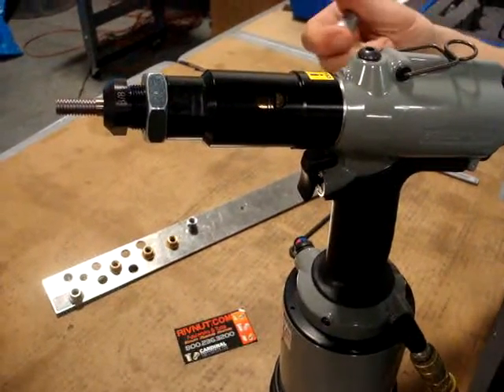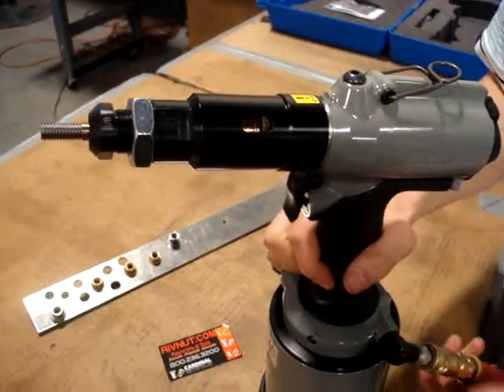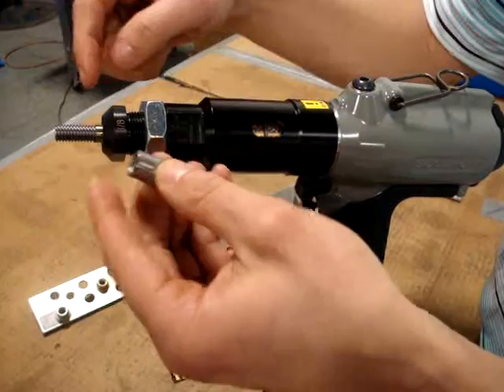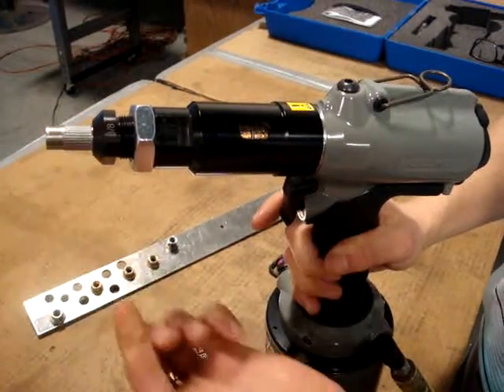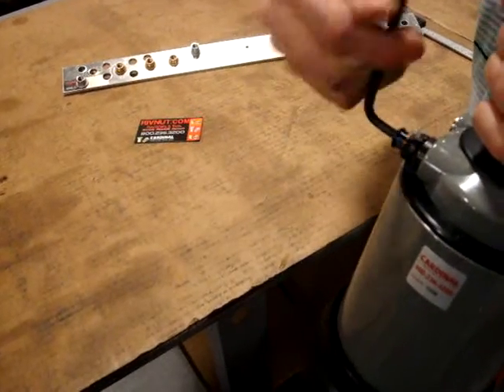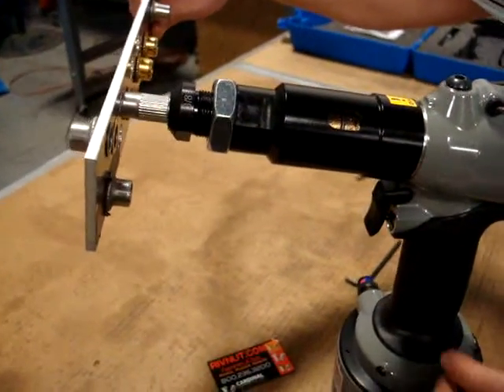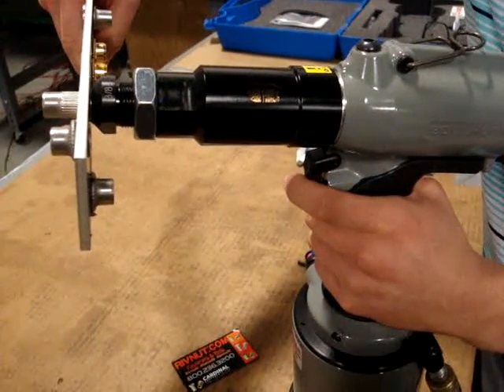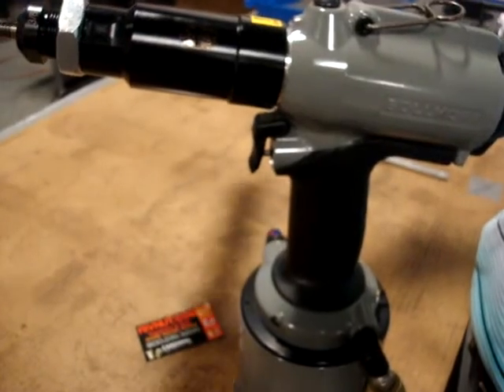6703 Tool Demo - Heavy Duty Pneumatic Pull to Pressure Pistol Grip Rivnut Installation Tool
Rivnuts: 3/8 thru 1/2-13 (M8 thru M12) Steel
Rivnuts: 3/8 (M8) Stainless Steel (1/2-13 depending on part)
Tool will be set up for 1 thread size, additional Mandrel & Anvil is needed to convert to other thread size(s)
*We recommend purchasing at least 1 extra mandrel for back-up
Pull to Pressure means you set the tool to a determined force and the tool will properly and consistently install the rivet nut each time in varying material thicknesses

Cardinal Components is committed to our Customers.  We have exceptional customer service with direct and immediate assistance, ISO 9001:2008 Certified to ensure quality control systems, PPAP, Level 3, 1st Article Inspections for process control to ensure reliability and consistency.  We warehouse to stock your parts to reduce inventory costs and JIT delivery.  Experienced and knowledgeable staff including engineering and design consultation is valuable to our customers.

Cardinal Components is a certified distributor of Bollhoff Rivnut® fasteners of all types. We have provided quality parts and service since 1983, and we are the best source for Rivnuts® and other blind fasteners. If you're looking for Plusnut® and hex Rivnut® fasteners, Rivnut® kits or Rivnut® tools, we have a wide variety of Bollhoff products that are high quality and affordable. As a leading distributor of Bollhoff Rivnut® blind fasteners, Rivnut® tools, and custom fastener products, we provide quality materials and service. Our quality policy is committed to providing customers with excellence in products and services utilizing continual improvement methods focusing on product quality and on-time delivery.

Cardinal's strength lies in the quality of our products as well as technical support and service. Further, we are committed to delivering these products Just-in-Time, with great service and at a competitive price. Your one source for Fastener, Precision Machining, and Screw Machine Turning requirements since 1983! Our stock items are shipped the day they are ordered!
Precision Machining, Metal Fabrication, Contract Packaging, Assemblies, Springs and Wire Forming, Custom Tanks, Warehousing and TPL, Rivnuts, Plusnuts, Hexnuts and Rivnut Tools.